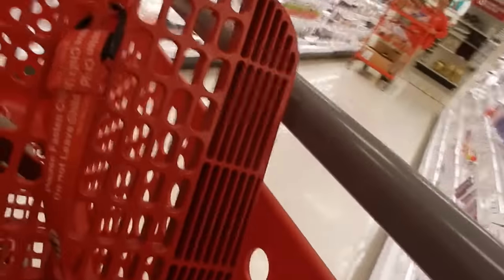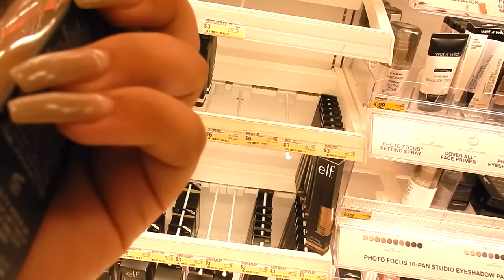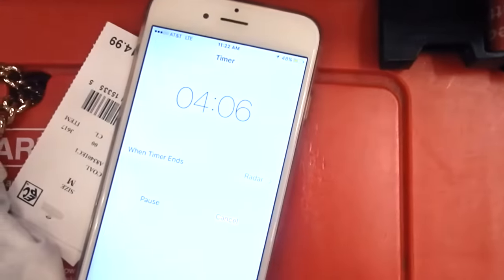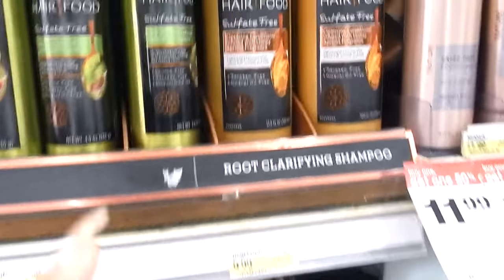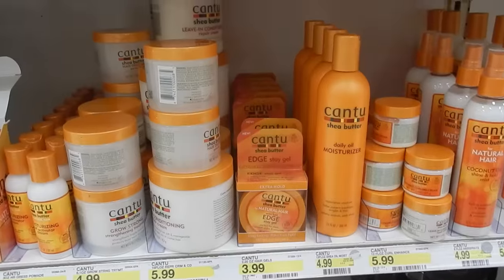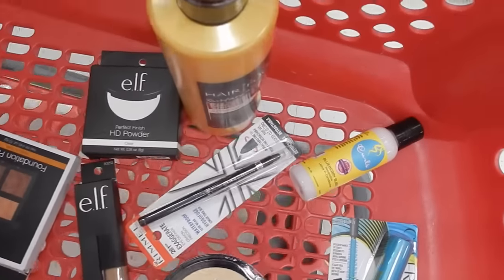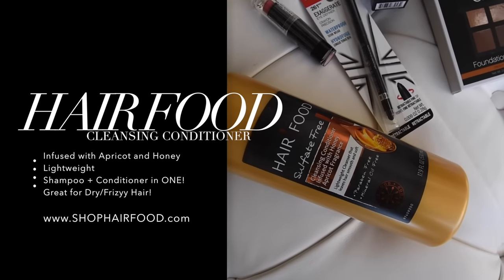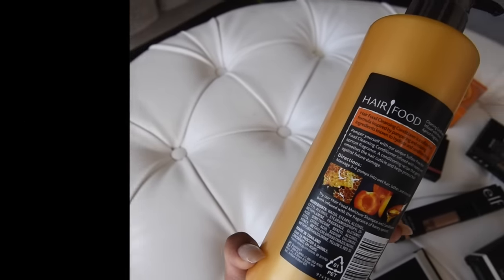20 MINUTE TARGET SHOPPING CHALLENGE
Hey Everyone! Here is a super fun tag I created that I hope you all enjoy! Try it out for yourselves and see if you can pass!!

If you'd like grab the Cleansing Conditioner I used in this video - head over

► @__LipsticknCurlss__ on Instagram

Commonly Asked Questions:
What do I use to edit film?: